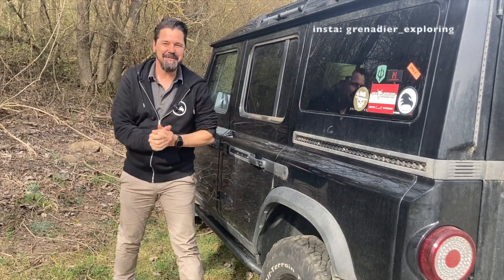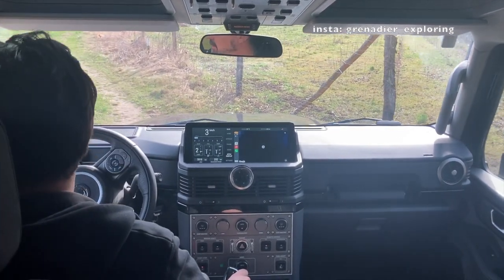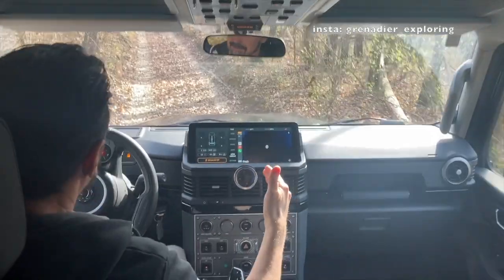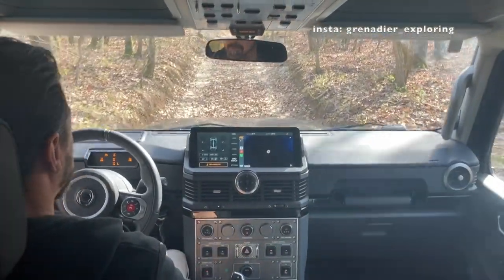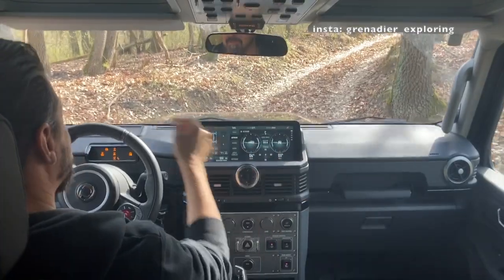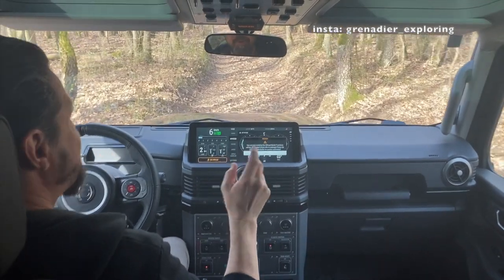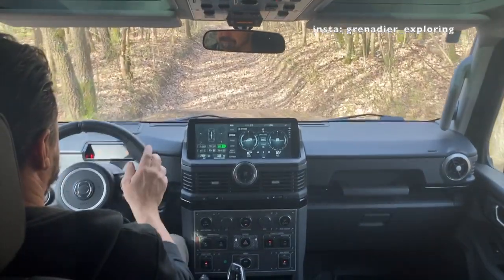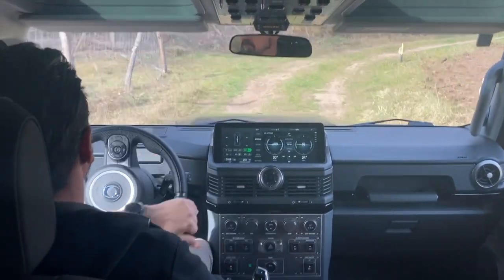My Ineos Grenadier - Off-Road modes, LOW range and Differential Locks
short introduction to the different off-road modes of the car, how to switch them and what they do.
Also selecting LOW range and engaging the centre, front and rear differential locks.

0:00 Intro
0:35 LOW Range
1:05 Center Differential Lock
1:20 Rear And Front Differential Lock
3:10 Downhill Assist
3:45 Offroad Mode
4:30 Wading Mode